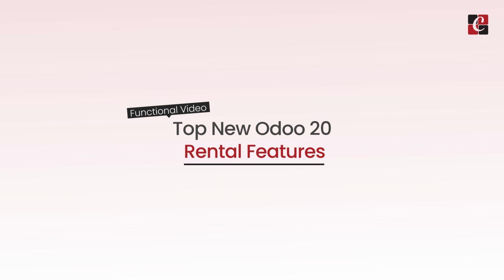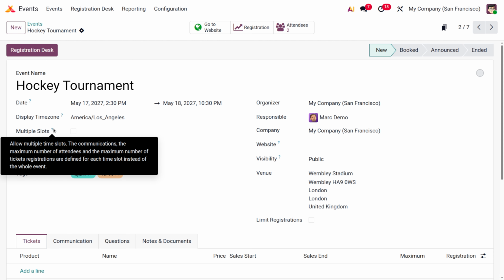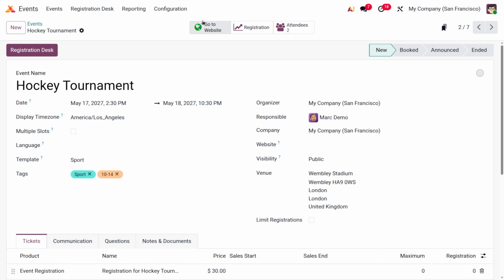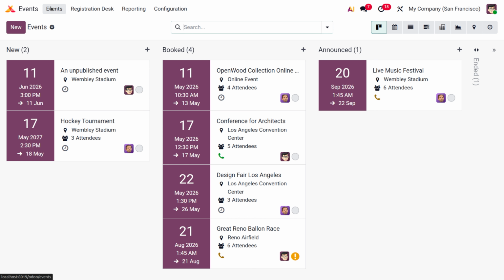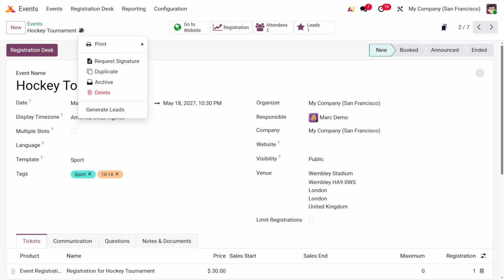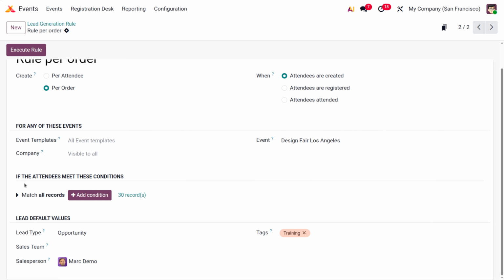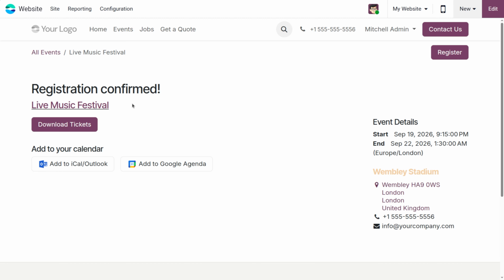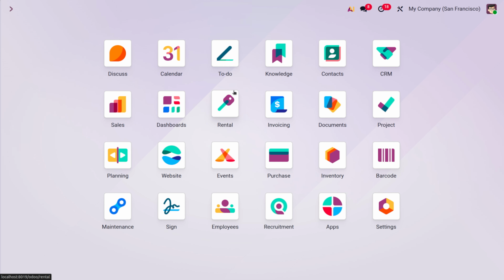The Future of Event Management is Here | Odoo 19 | Odoo Features & Tips | Odoo Functional Tutorials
🚀 The Future of Event Management is Here with Odoo 19!

Managing events has never been this seamless. From registrations and ticketing to scheduling, attendee engagement, and post-event follow-ups, Odoo 19 transforms the way businesses plan and execute events.

In this video, we explore how Odoo 19’s powerful Event Management features help you:
✅ Organize events effortlessly
✅ Automate registrations & confirmations
✅ Manage attendees in real time
✅ Boost engagement with integrated marketing tools
✅ Track performance with smart analytics
✅ Simplify payments and ticketing

Whether you're hosting conferences, webinars, exhibitions, or corporate events, Odoo 19 provides an all-in-one platform to streamline every step of the process.

📌 Watch till the end to see how Odoo 19 can revolutionize your event management workflow and help you create unforgettable experiences.